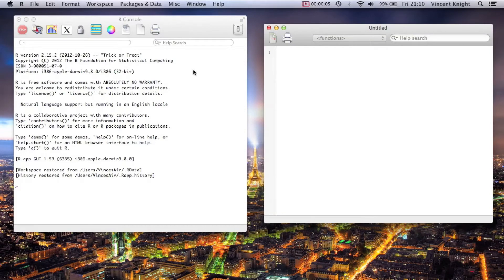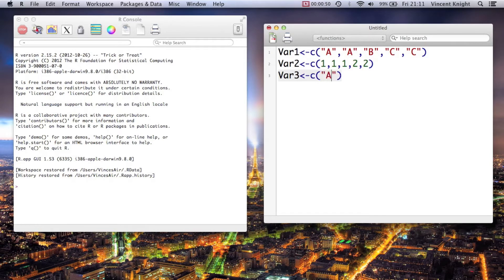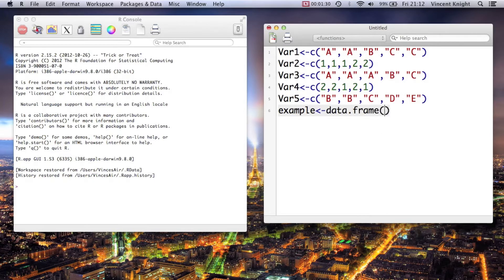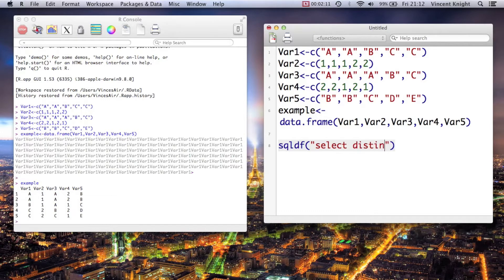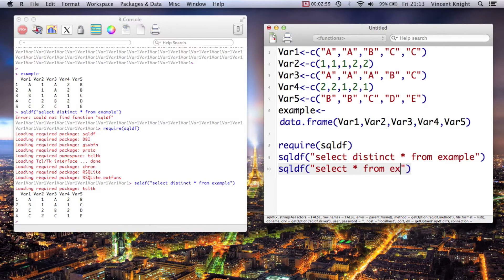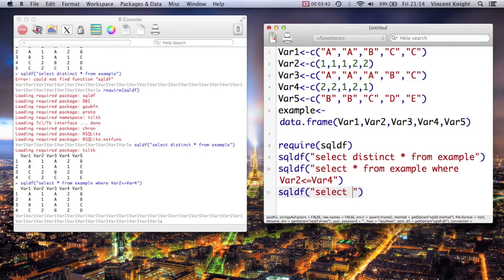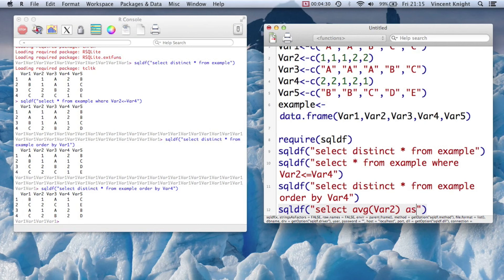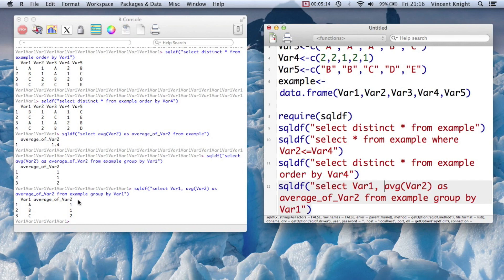5.2 Further sql with sqldf in R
This video show how to use the sqldf R package to use sql in R. We see how to use sql to select distinct observations in data frames, order data frames and also obtain basic summary statistics in R